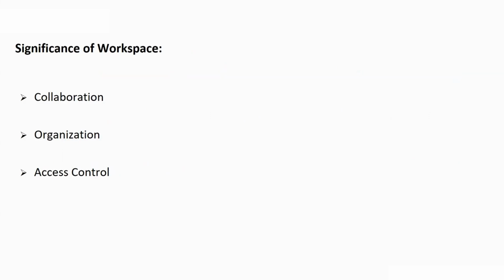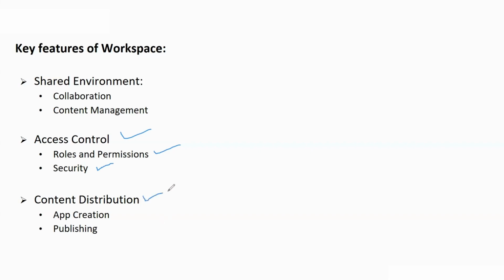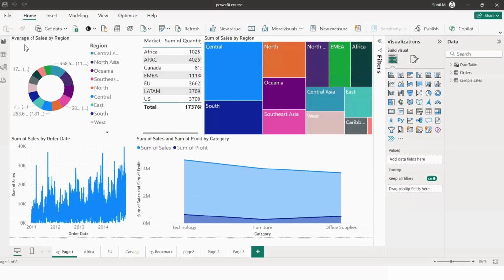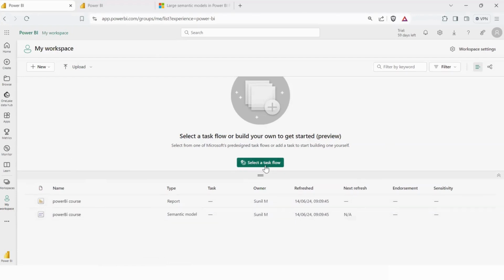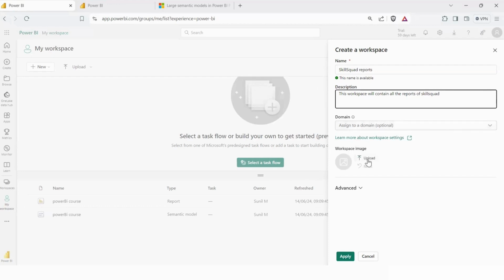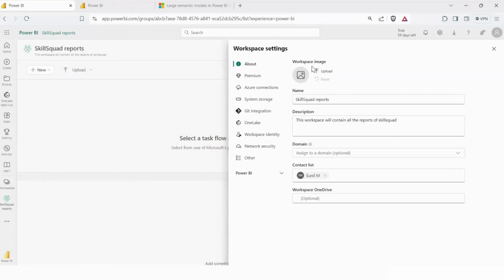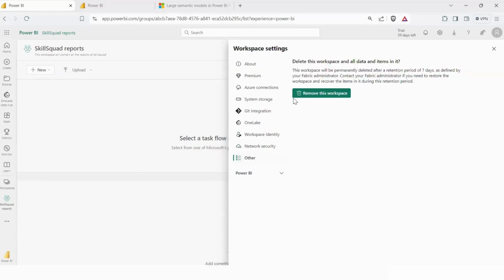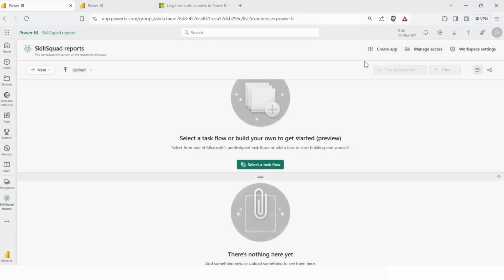6.3 Introduction Of Workspaces in PowerBI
🚀 Introduction to Workspaces in Power BI

Workspaces in Power BI are collaborative environments where teams can create, share, and manage reports and dashboards securely. In this video, get a clear understanding of what Power BI Workspaces are, how they help organize your content, and why they are essential for teamwork and governance in Power BI.

📌 What you’ll learn:

What is a Workspace in Power BI?

Types of Workspaces: My Workspace vs. App Workspaces

How to create and manage Workspaces

Sharing and collaboration features

Best practices for using Workspaces in organizational settings